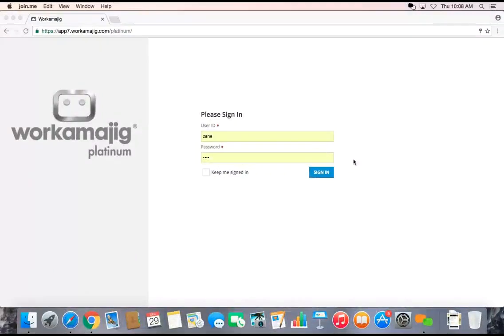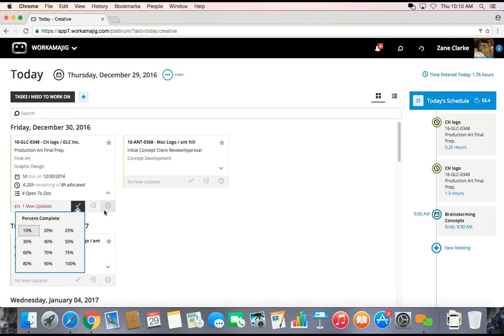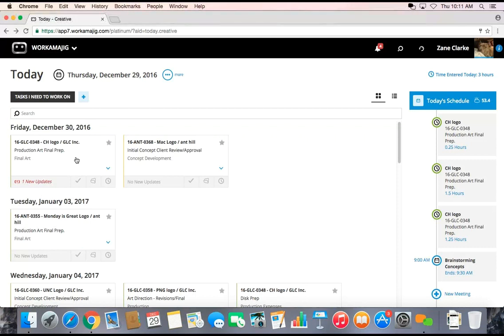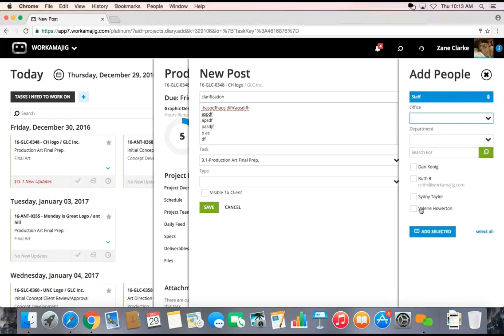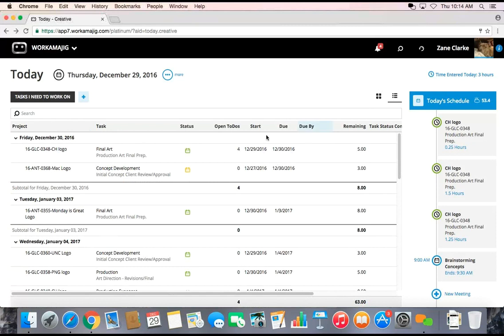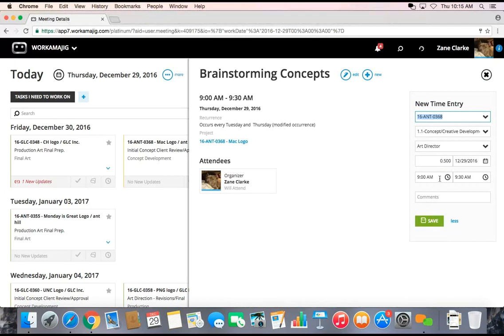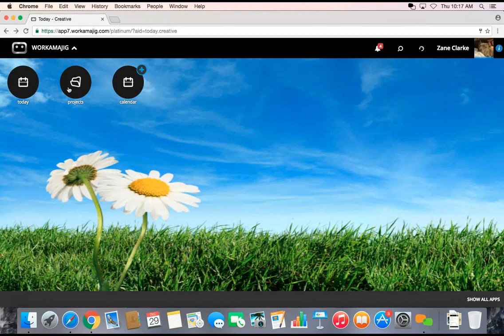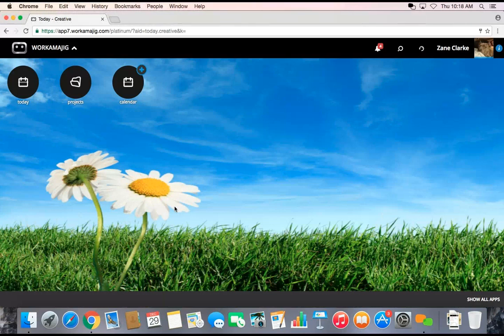Tutorial for Creative Team Members Starting to Use Workamajig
Are you part of the creative team and want to learn how to use Workamajig to your benefit for creatives? Penny will show you a great overview of how to use Workamajig for creatives.